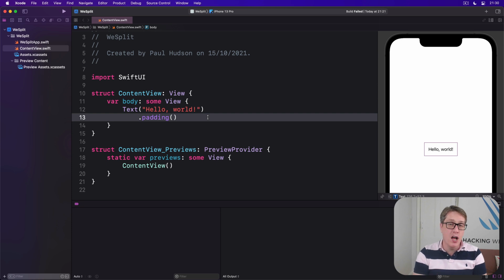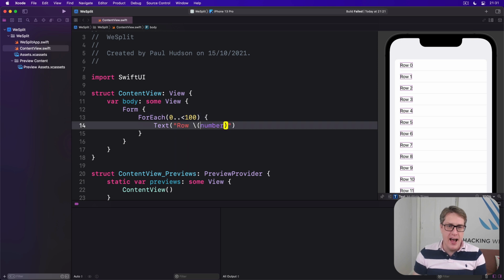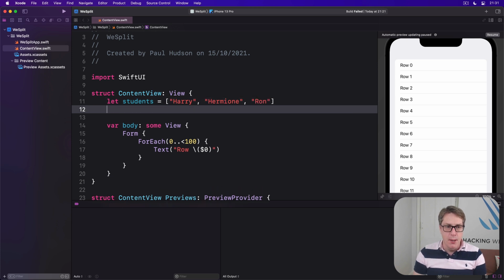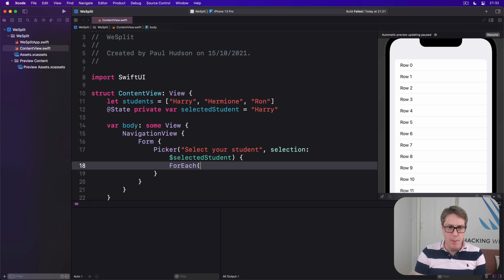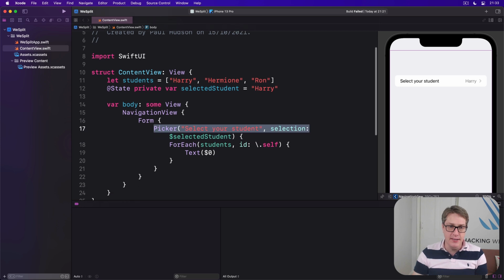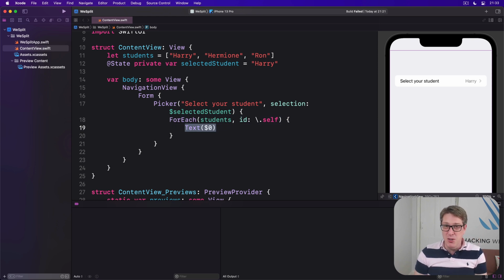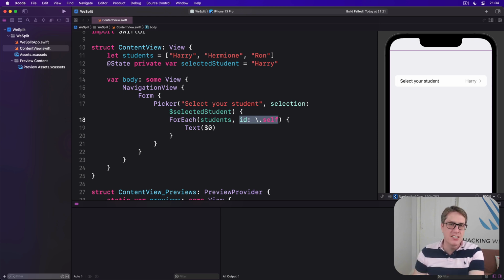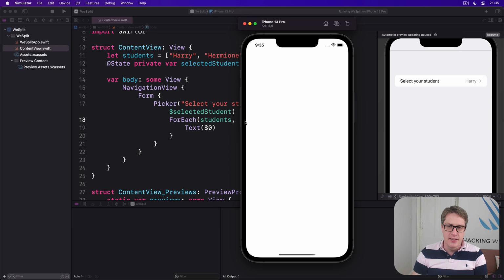iOS 15: Creating views in a loop – WeSplit SwiftUI Tutorial 6/11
6. Creating views in a loop: This video